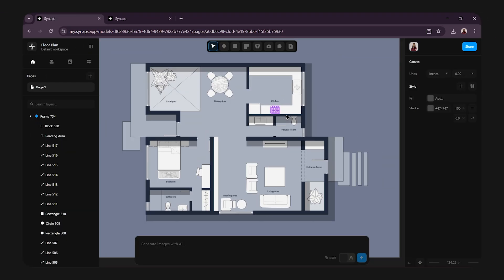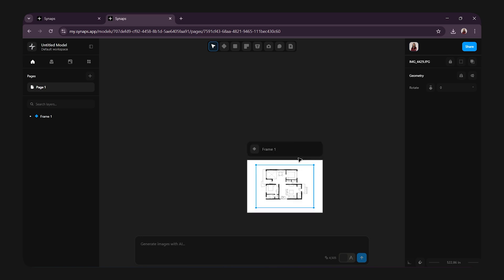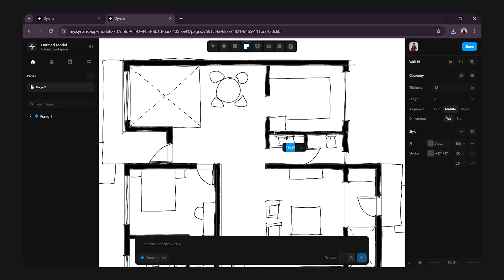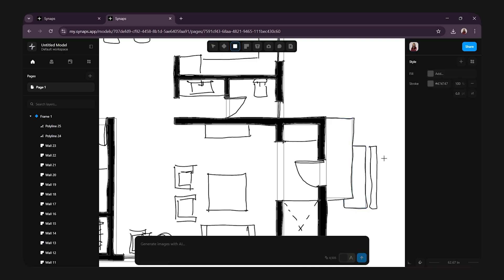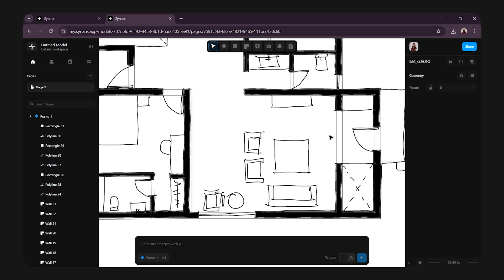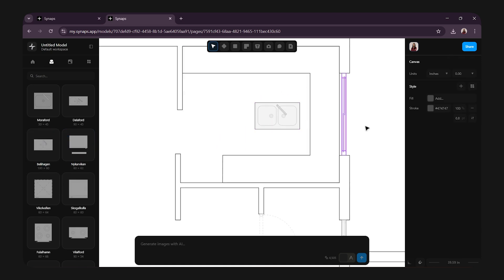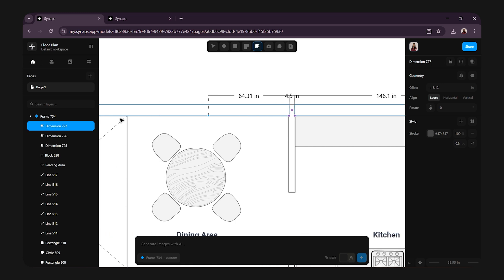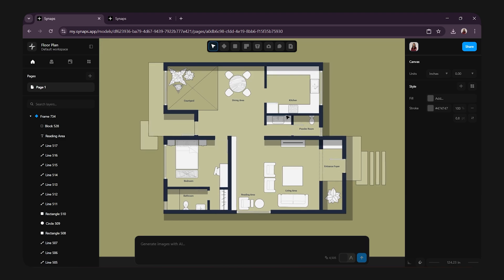How to draw better Floor Plans | Step-by-step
00:00 – Introduction & What We’re Creating
00:46 – Setting Up the Model & Importing the Sketch
01:35 – Creating Walls (External + Internal)
03:48 – Drafting Details (Steps, Courtyard, Kitchen Slab)
05:54 – Adding Openings, Furniture & Labels
08:47 – Presentation Styling & Final Floor Plan Reveal